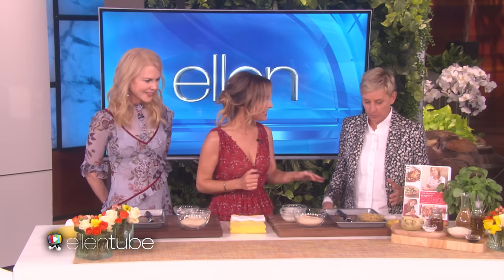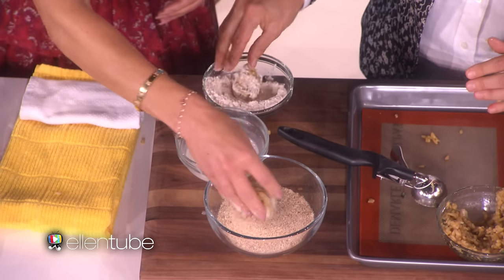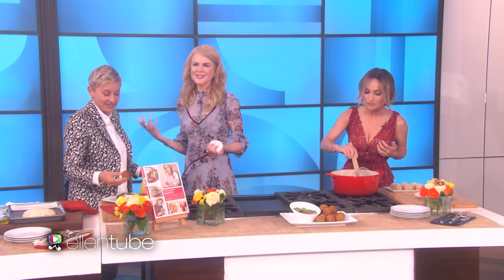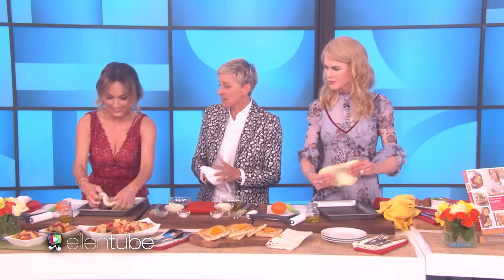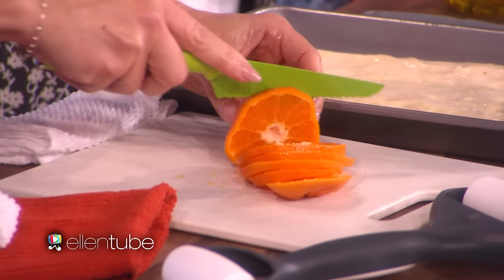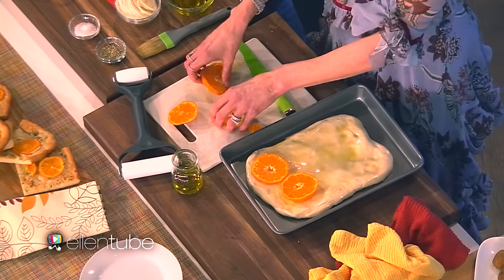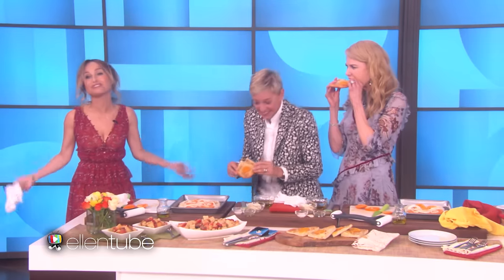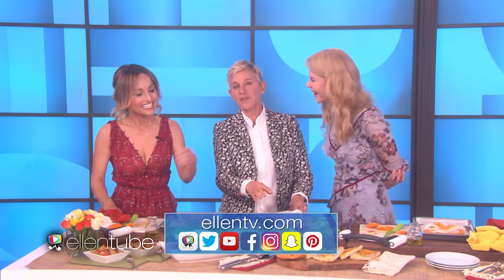Ellen and Nicole Kidman Try to Learn Cooking Skills from Giada De Laurentiis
The celebrity chef brought some of her favorite recipes to teach Ellen and Nicole... at least that was the plan.